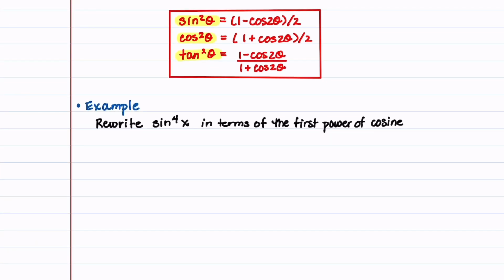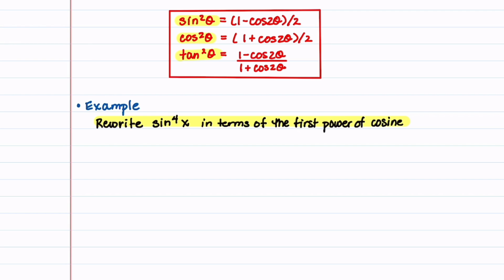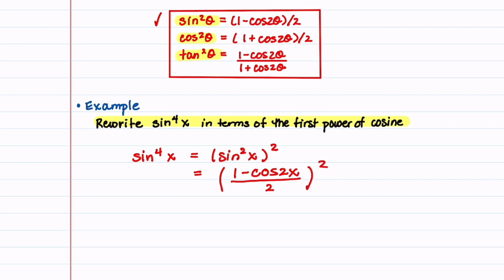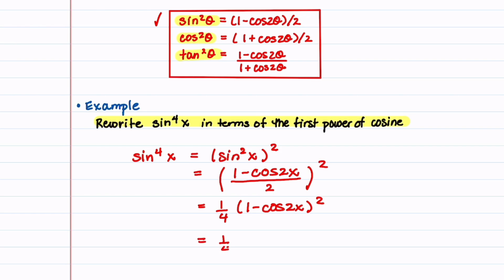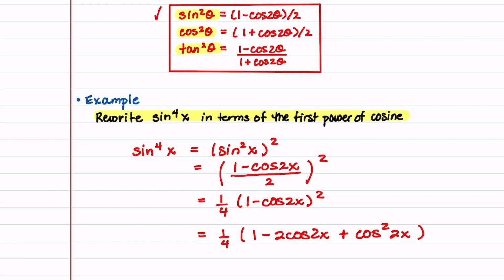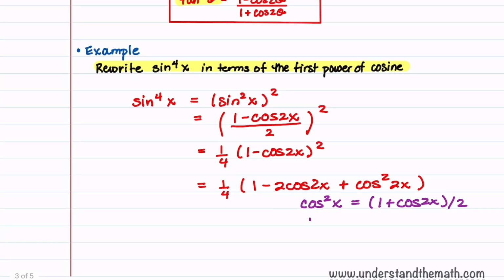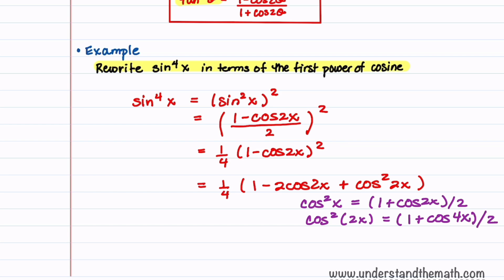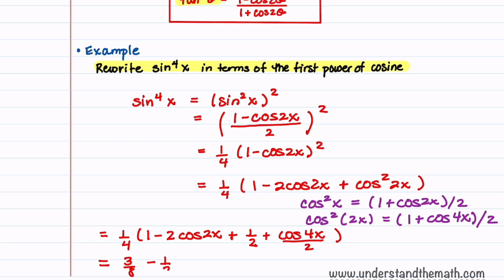How to Use Power Reduction Formulas in Trigonometry | Step-By-Step Example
Learn how to use power reduction formulas to rewrite higher powers of sine in terms of cosine. This video provides a step-by-step example of simplifying sin⁴(x) into terms of the first power of cosine, helping you master these essential techniques for advanced trigonometric problems.

📚 What You’ll Learn:
• How to apply power reduction formulas to trigonometric functions.
• Step-by-step methods for simplifying higher powers of trigonometric expressions.
• Techniques for working with trigonometric identities in advanced math and calculus.